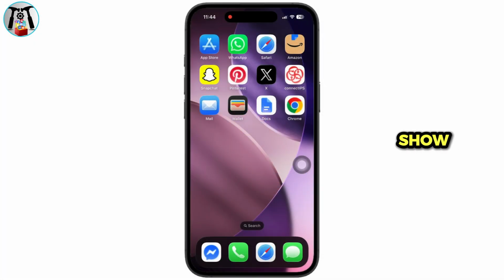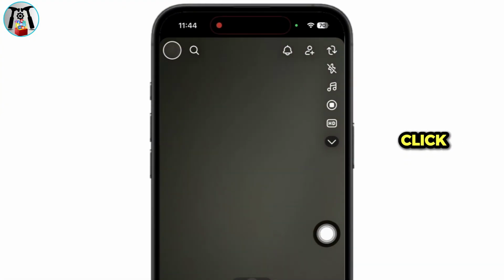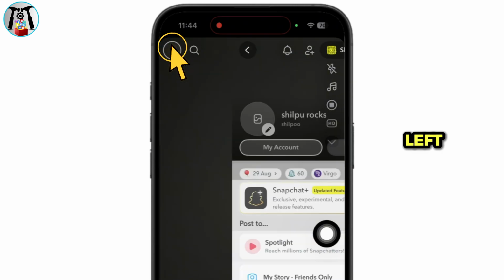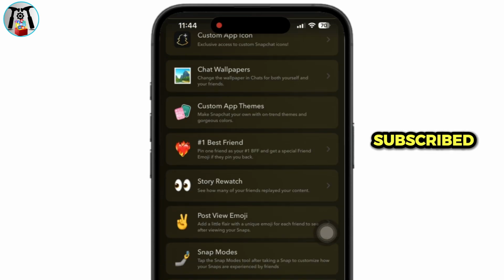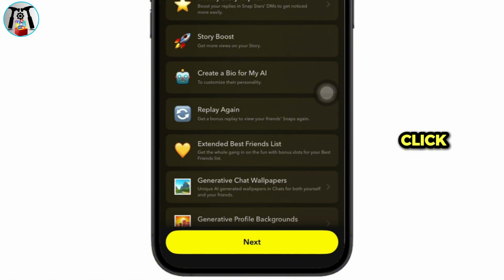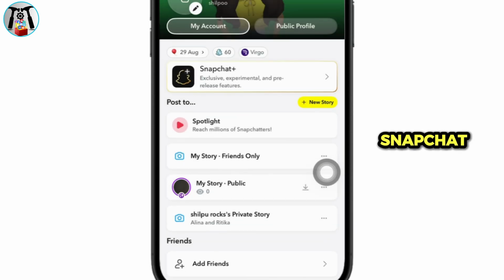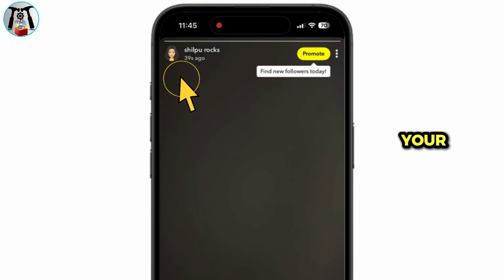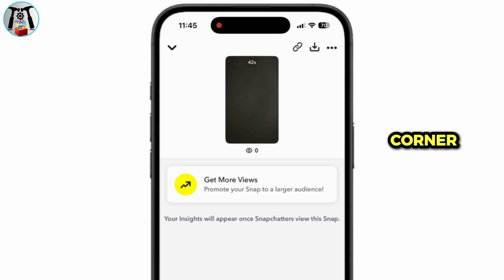How to See Who REWATCHED Your SNAPCHAT STORY (UPDATED 2026)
In this video, you will learn how to see who REWATCHED your SNAPCHAT STORY using Snapchat's latest features and insights. Many users want to know who viewed their story more than once, and this guide explains what Snapchat actually shows and how to check available story analytics.

First, we show how to open your Snapchat story insights. Then you will learn what the rewatch indicator means and where to find it. After that, we explain whether Snapchat reveals the names of users who rewatched your story. Finally, we review the available story metrics and what information you can actually see.

This method works on Android and iPhone and is useful for Snapchat users who want to better understand story engagement in 2026.

Timestamps:
0:00 – Introduction & Story Rewatch Overview
0:08 – Step 1: Open Your SNAPCHAT STORY
0:20 – Step 2: Access Story Insights
0:35 – Step 3: Check the Rewatch Indicator
0:50 – Step 4: Understand What Snapchat Shows
0:58 – Step 5: Review Story Engagement Data
1:02 – Ending & Final Explanation

Quick Tip: Snapchat may show the number of rewatches, but not necessarily the specific people who rewatched your story 👻